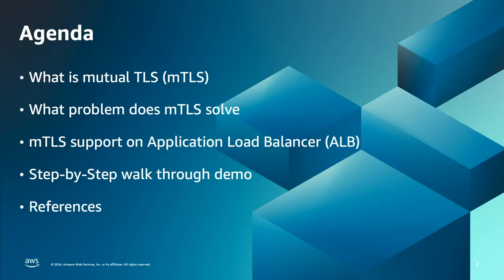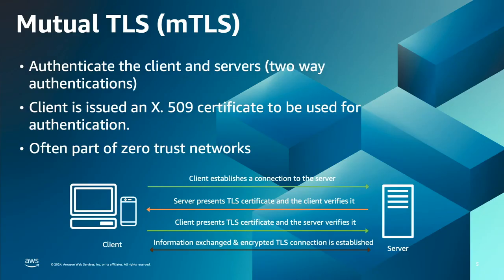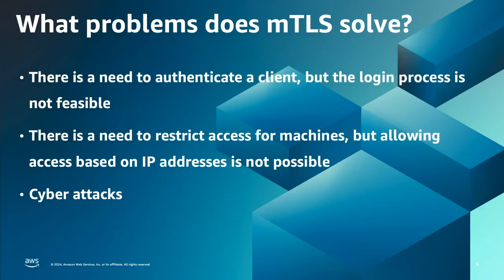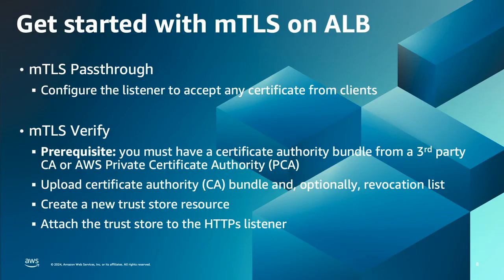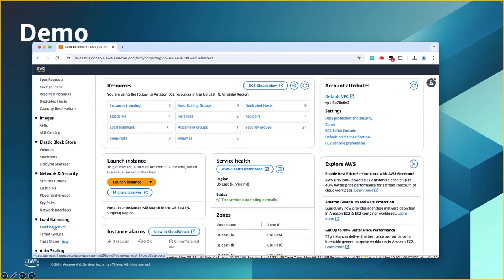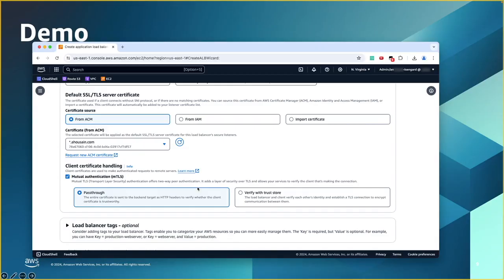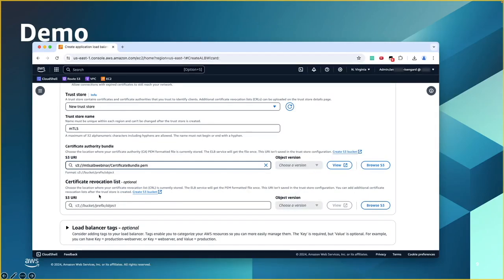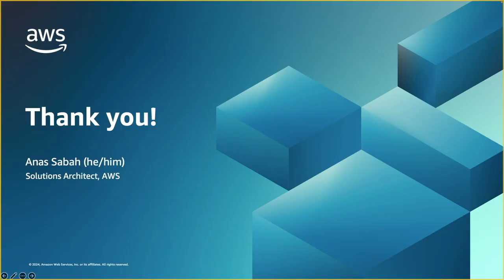Authenticating clients with mutual TLS on Application Load Balancer (ALB) | AWS Events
In this video, we'll explore how to enhance the security of your web applications by enabling mutual TLS (mTLS) authentication on Amazon Web Services (AWS) Application Load Balancer (ALB). Mutual TLS, also known as two-way TLS or client-certificate authentication, is a security mechanism that provides an additional layer of authentication beyond the traditional one-way TLS server authentication.